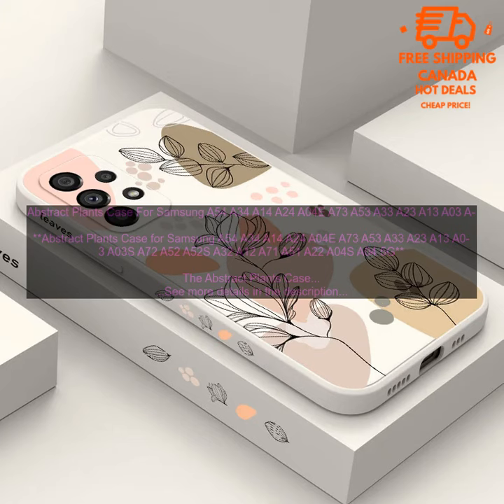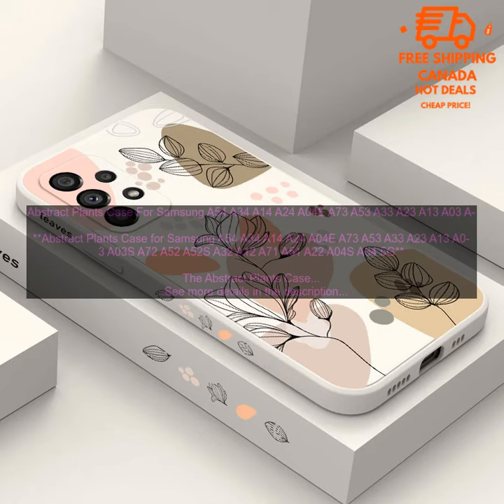1005004709985407 Abstract Plants Case For Samsung A54 A34 A14 A24 A04E A73 A53 A33 A23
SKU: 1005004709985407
Abstract Plants Case For Samsung A54 A34 A14 A24 A04E A73 A53 A33 A23 A13 A03 A03S A72 A52 A52S A32 A12 A71 A51 A22 A04S A04 5G

The Abstract Plants Case for Samsung A54 A34 A14 A24 A04E A73 A53 A33 A23 A13 A03 A03S A72 A52 A52S A32 A12 A71 A51 A22 A04S A04 5G is a stylish and protective case that will keep your phone safe from scratches and damage. The case is made of a hard plastic material with a soft, flexible TPU bumper that provides shock absorption. The raised edges around the screen and camera lens protect your phone from scratches when placed face down. The case has a unique abstract plant design that will add a touch of style to your phone.

**Features:**

* Hard plastic back with TPU bumper
* Raised edges around the screen and camera lens
* Shock absorption
* Unique abstract plant design

**Benefits:**

* Protects your phone from scratches and damage
* Adds a touch of style to your phone

You can buy the Abstract Plants Case for Samsung A54 A34 A14 A24 A04E A73 A53 A33 A23 A13 A03 A03S A72 A52 A52S A32 A12 A71 A51 A22 A04S A04 5G on Amazon.

**Price:**

The case costs $12.99 on Amazon.

**Pros:**

* Stylish design
* Protective
* Affordable

**Cons:**

* May be too bulky for some users
* Not available in all colors
abstract
 case
 plants
 samsung
 a54
 a34
 a14
 a24
 a04e
 a73
 a53
 a33
 a23
 a13
 a03
 a03s
 a72
 a52
 a52s
 a32
 a12
 a71
 a51
 a22
 a04s
 a04
 5g